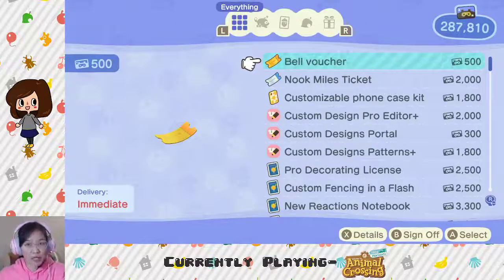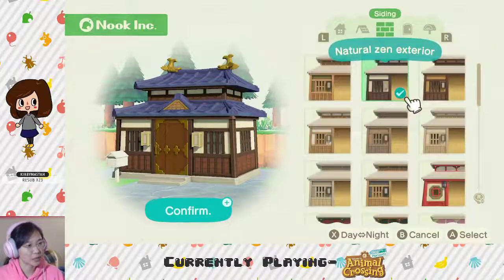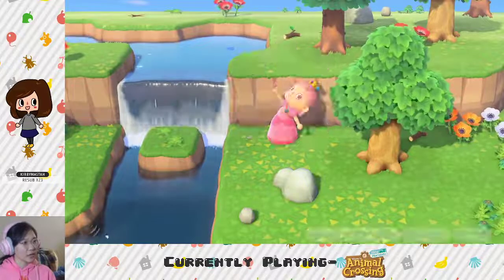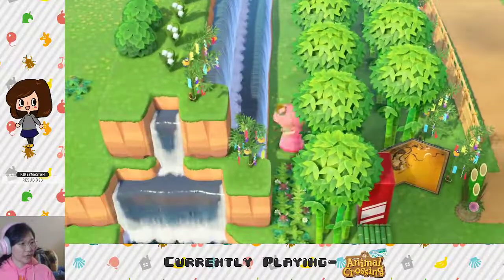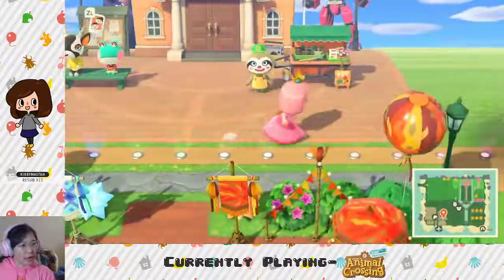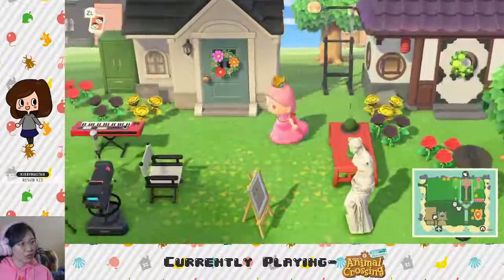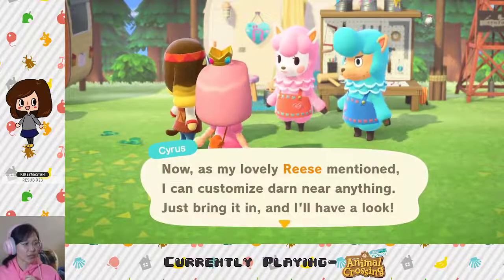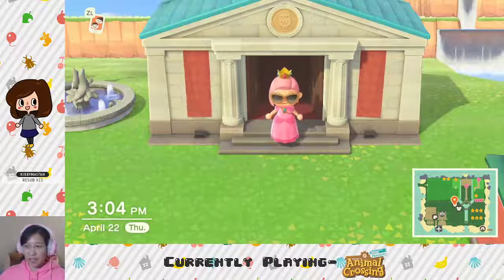NEW UPDATE!!!!! | Animal Crossing New Horizons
Brewster!!! Reese and Cyrus! AMUSEMENT PARK FURNITURE!

Stay toasty :)